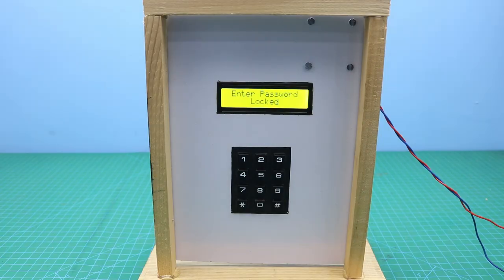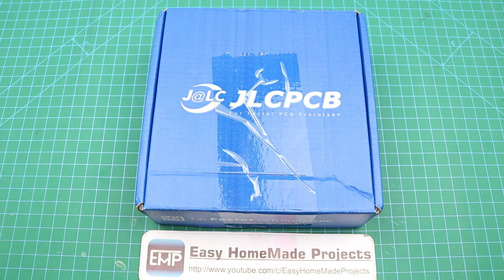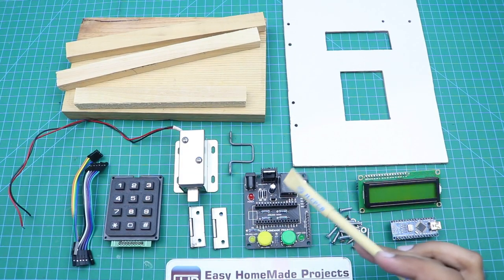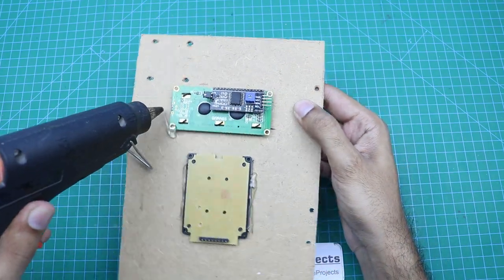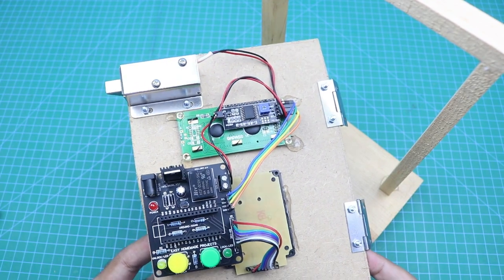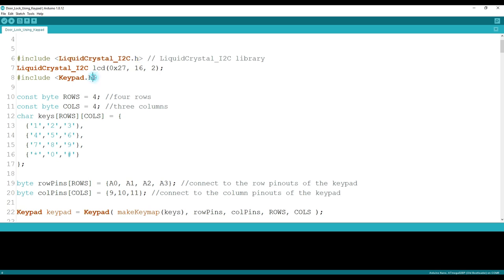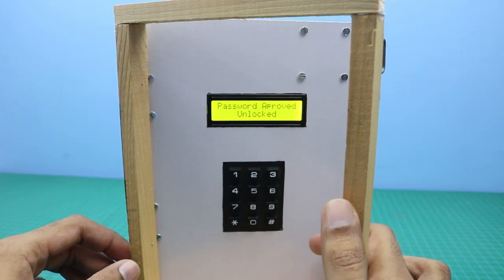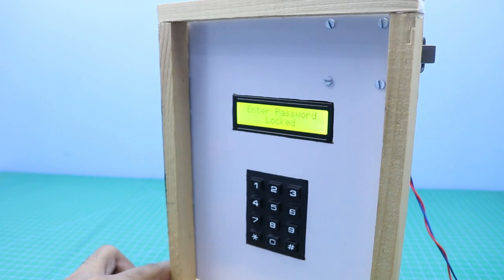How to Make Security Door Lock System using Arduino & Keypad || with Code + PCB Files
Good News!

Components:
Arduino Nano: